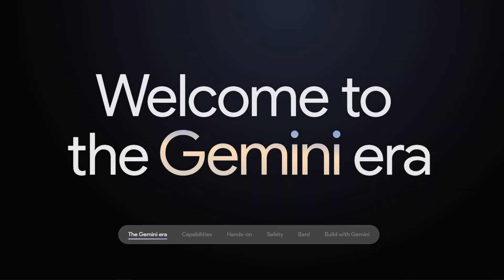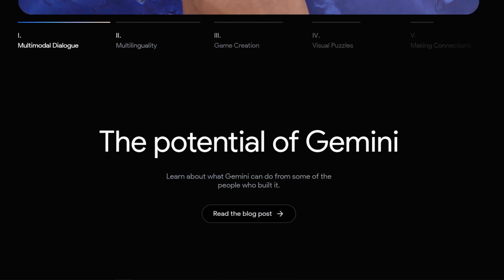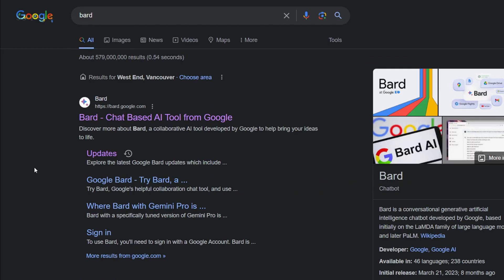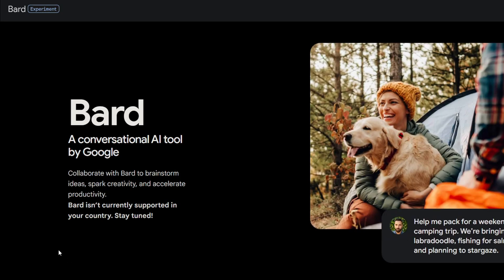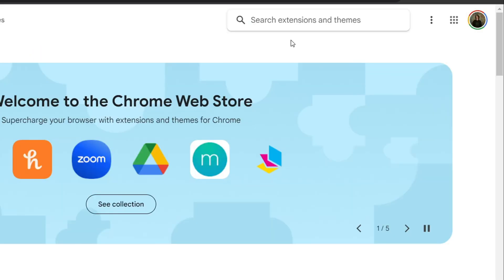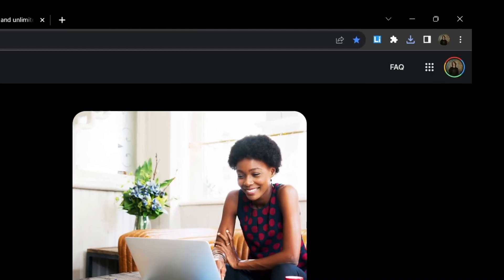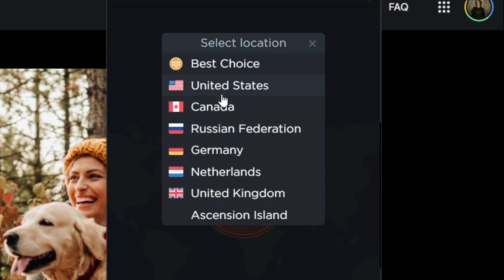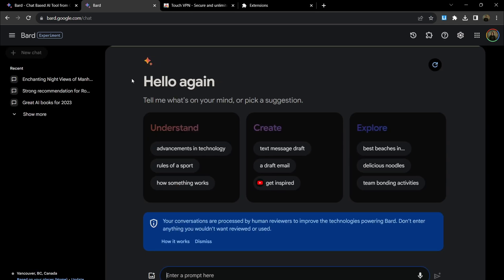How to access and use Gemini AI – Google most capable AI model | Google Gemini Ultra Pro Bard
Hello everyone! In this video, I'm going to show you have to use new Google AI – Gemini AI, which really is an update for Bard AI.

Gemini Ultra, Gemini Ai, how to access Gemini AI, How to use Google Gemini AI, Gemini Pro Bard, Gemini Demo, Gemini Launch, Google Gemini Pricing, how to access Bard if you're not in United States, Bard is not supported in your country